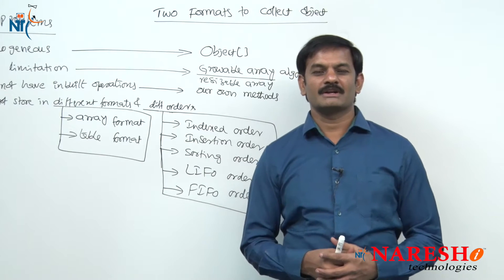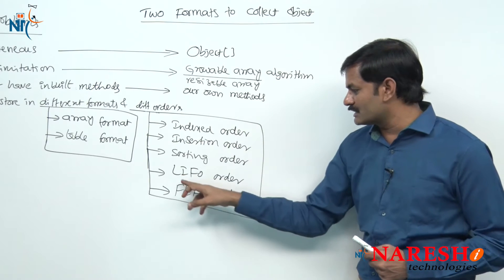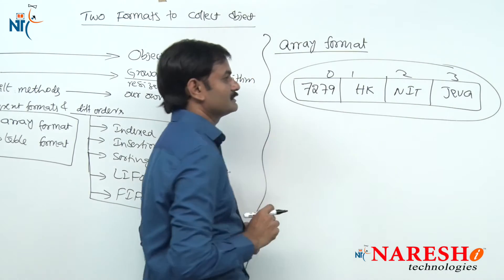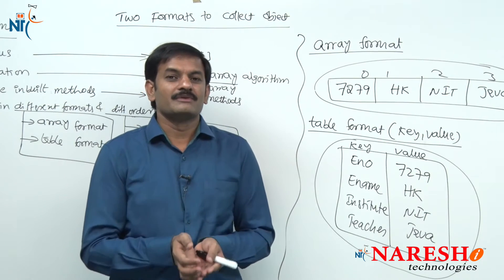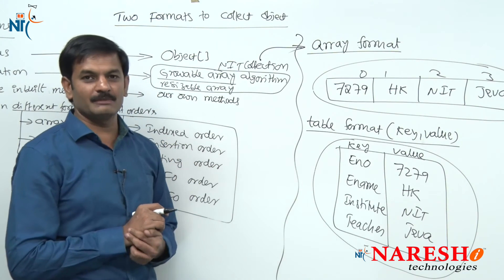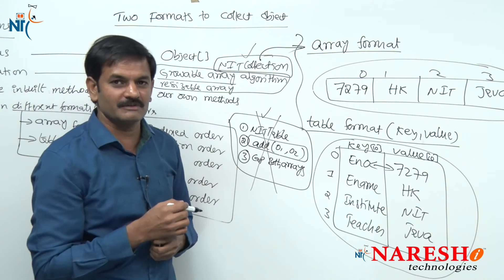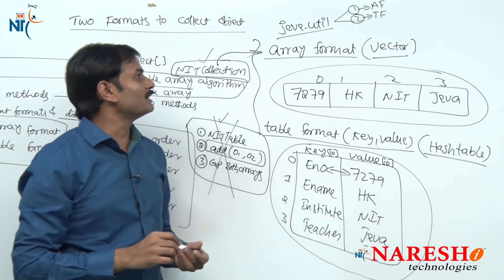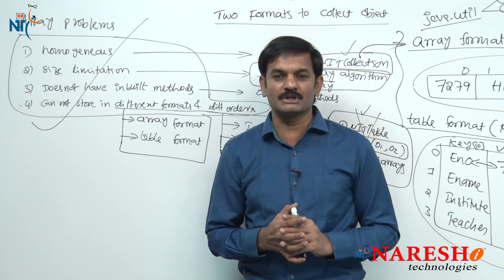Two Formats to collection objects | Core Java Tutorial | Mr. Hari Krishna